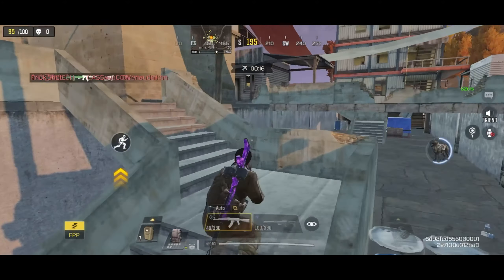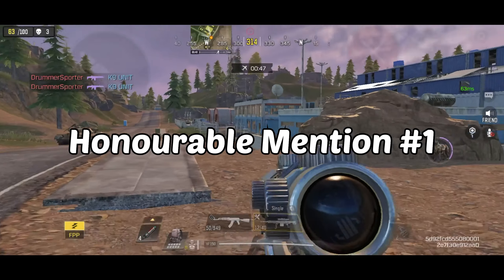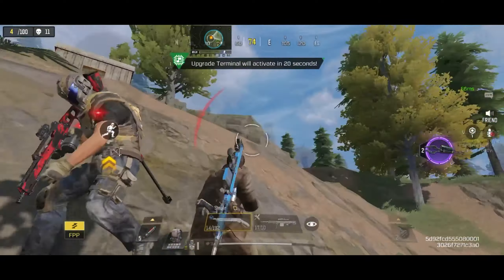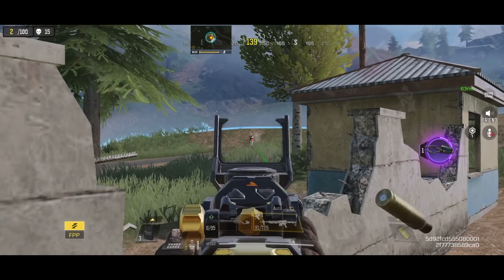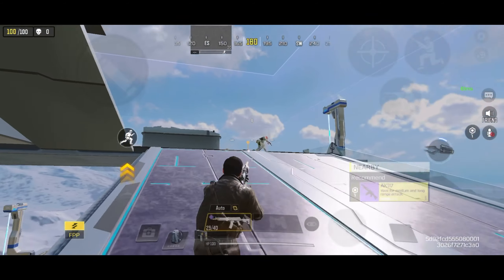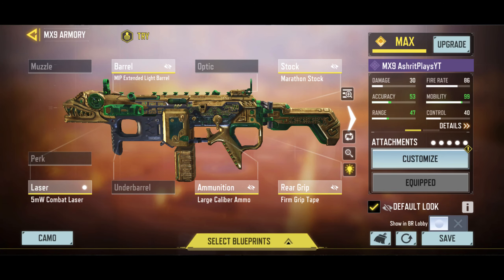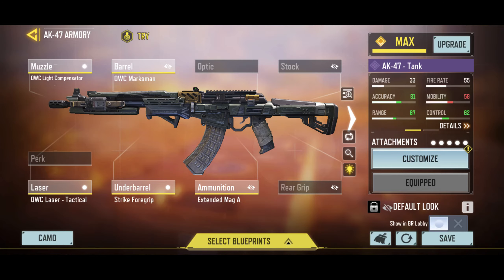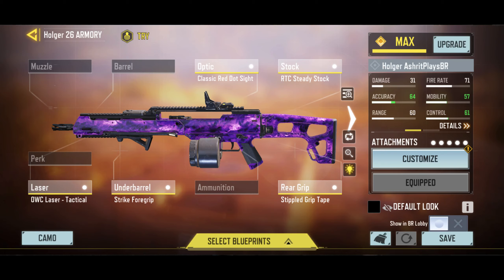TOP 5 GUNS IN COD Mobile BATTLE ROYALE SEASON 7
In this video we will be taking a look at the top 5 best guns in call of duty mobile season 7  battle royale. I will be giving my best br loadouts for each gun.

Earbuds- AirPods Pro
Editing software- iMovie and VN.

Please do give feedback on this video it will help me improve my content.